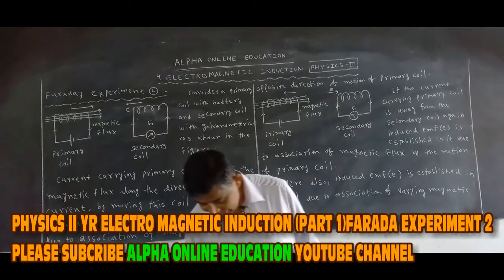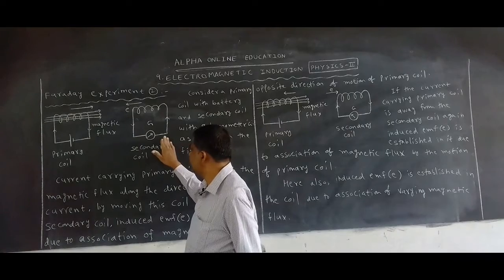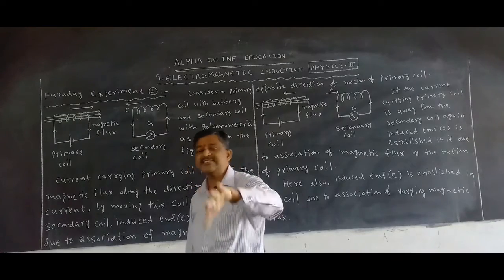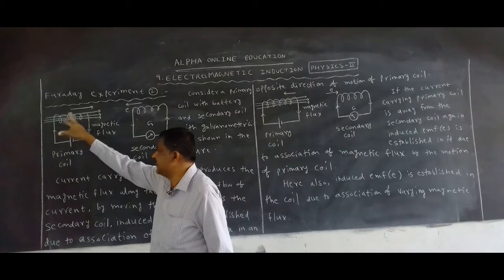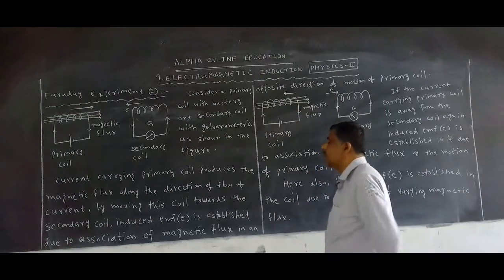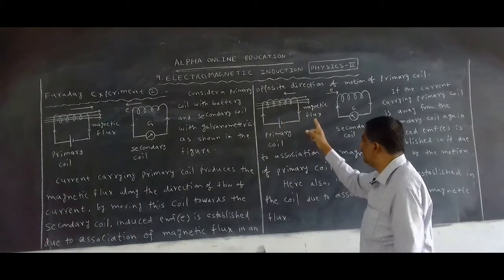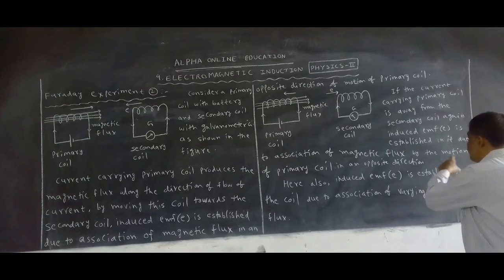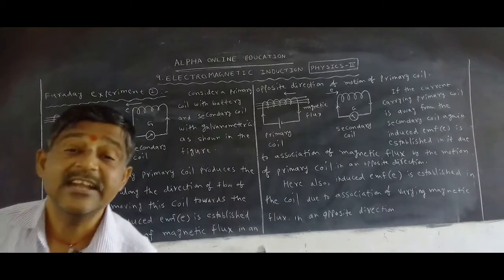INTER II YR : PHYSICS II (E/M) TOPIC : ELECTROMAGNETIC INDUCTION PART 2 FARADAY EXPERIMENT 2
P2ERMCM61